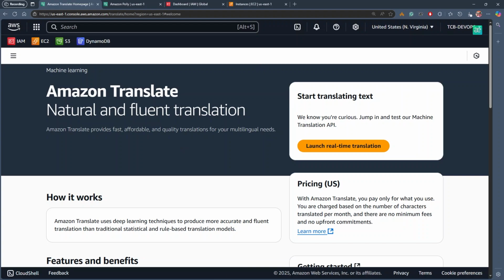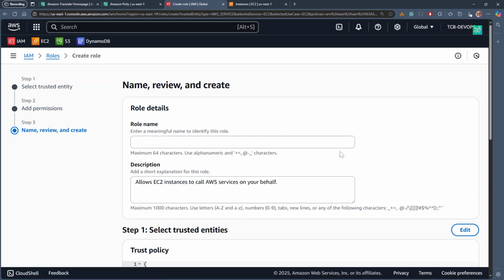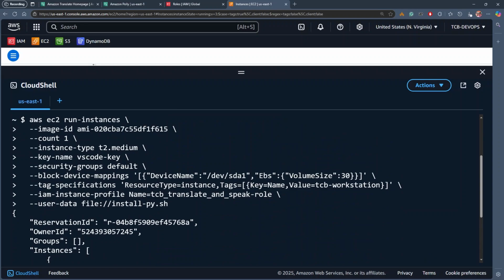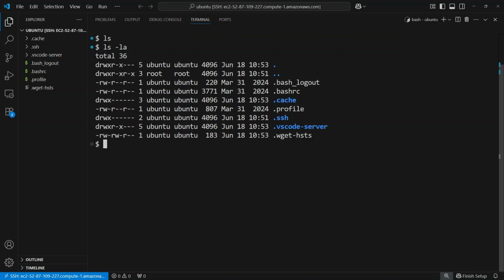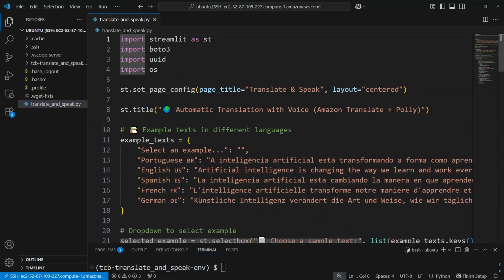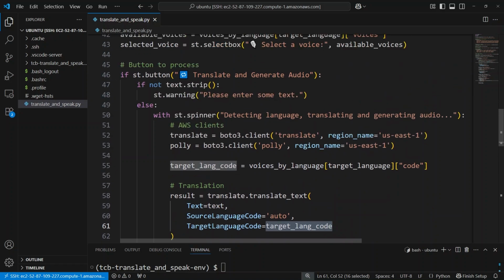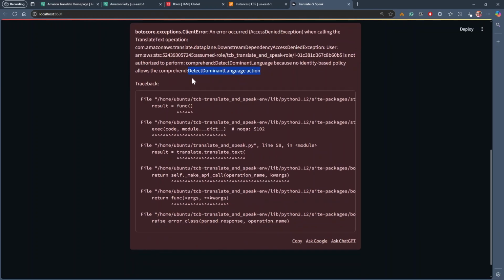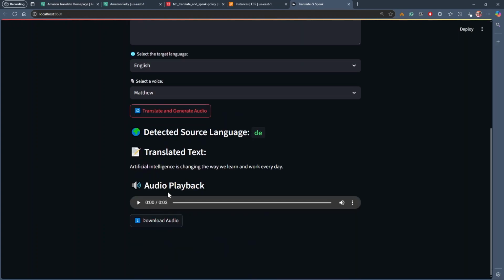👉 Build a Translator with Voice Using AWS Translate & Polly | Multilingual App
AI Agents Black Friday: on November 12th at 8 PM ET I'm opening the new AI Agents Bootcamp.

What if you could build an app that not only translates text automatically but also generates realistic speech in different languages  all using cloud-based artificial intelligence?

In this video, we’ll show you how to do exactly that by integrating two powerful AWS services: Amazon Translate for automated text translation and Amazon Polly for turning those translations into natural-sounding MP3 audio.

🚀 This practical app has endless possibilities — from spoken travel guides to language learning apps and accessible interfaces with multilingual voice support.

With Herbert Pereira leading the technical walkthrough, you’ll leave this video with a working app ready to use in the real world.